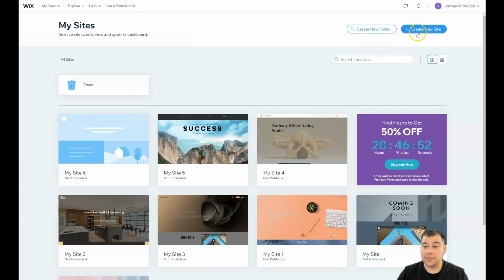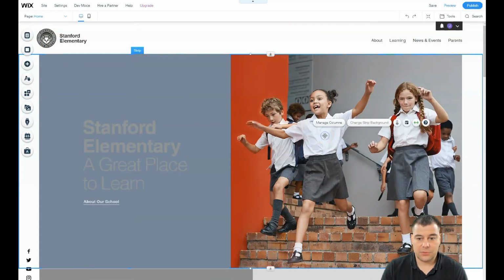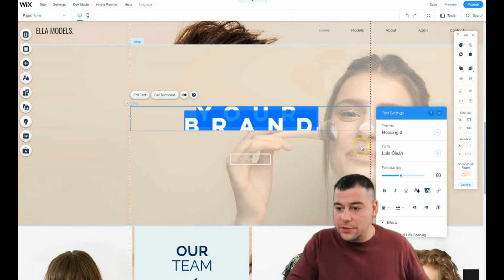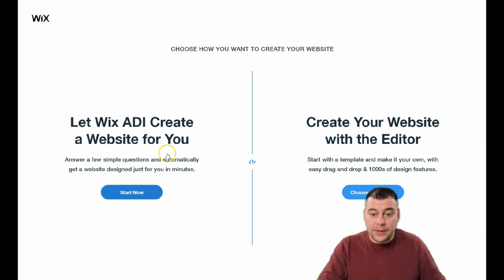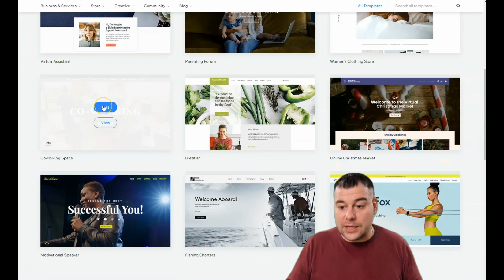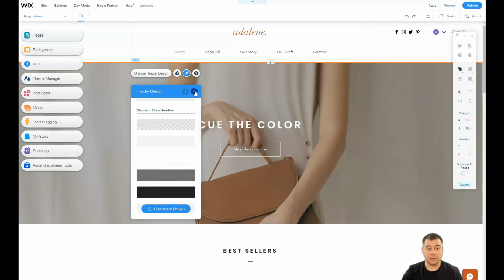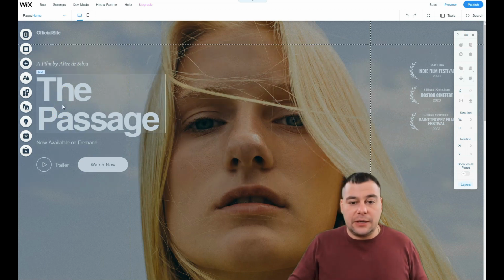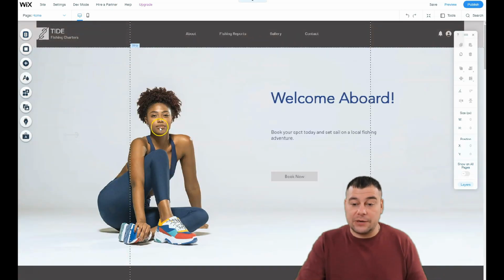Web Design - All What You Need To Know About How to Make Website in 2022